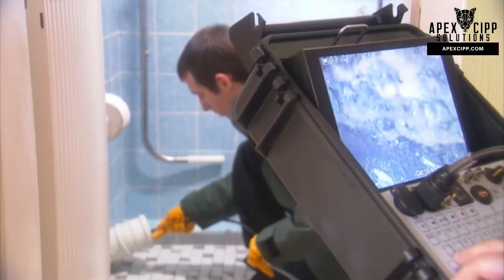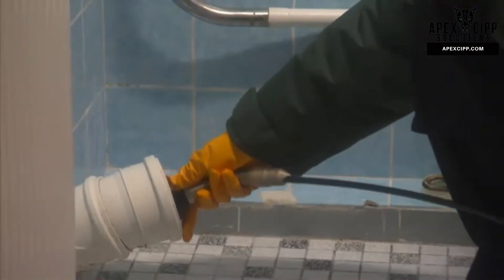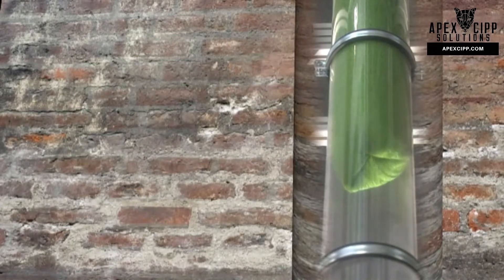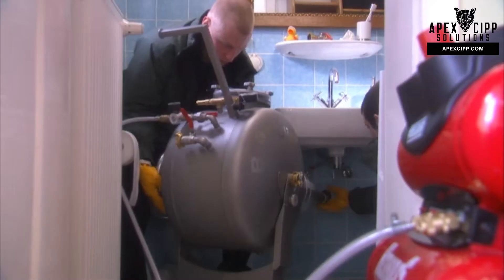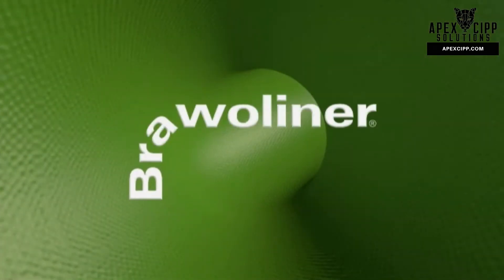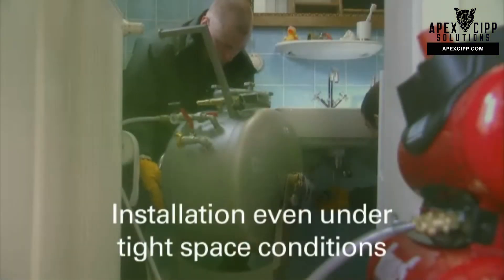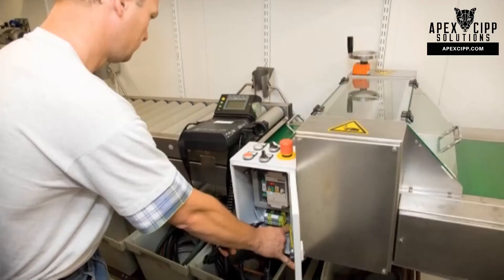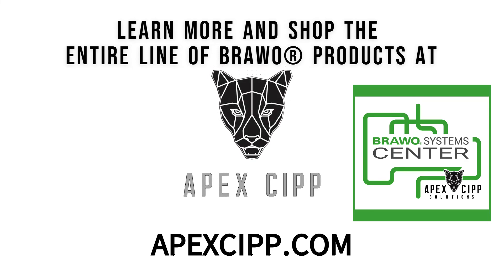Brawoliner® For Trenchless Pipe Repair Pipelining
Brawoliner® is the most versatile and flexible liner on the market! It's seamless design allows for installation with diameter changes and multiple plumbing bends.

Learn more or shop for the entire line of Brawo® products at The (USA) Brawo® Systems Center, Apex CIPP Solutions, ApexCIPP.com or call Apex at .